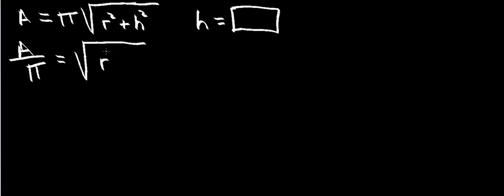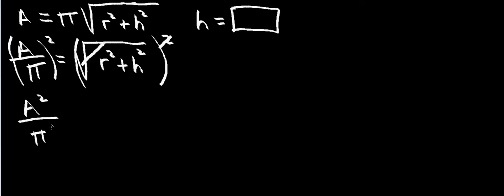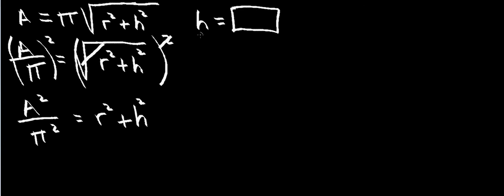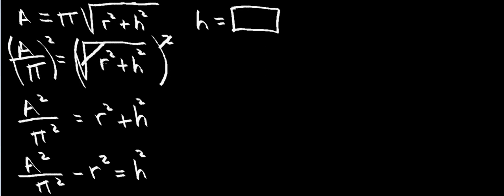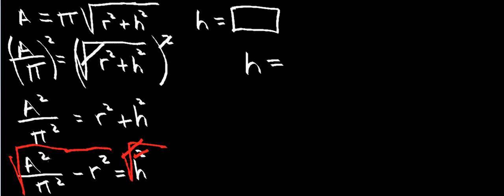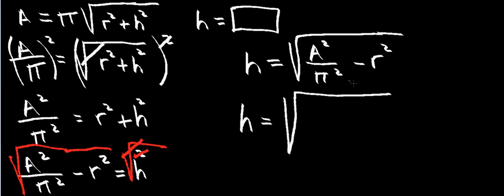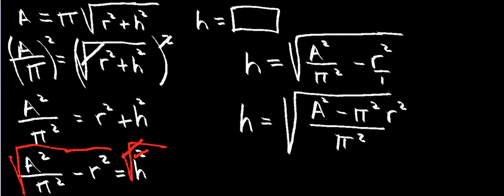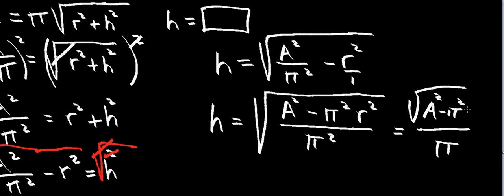Transposition of formulae